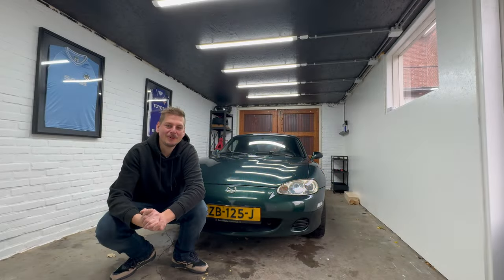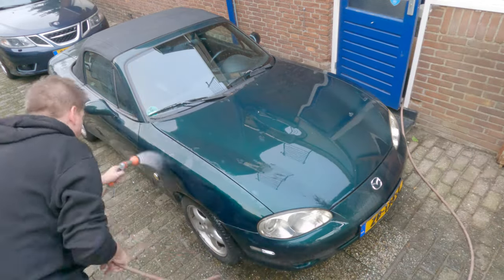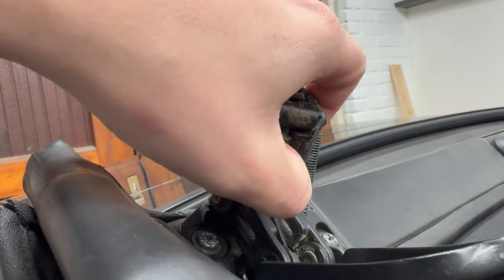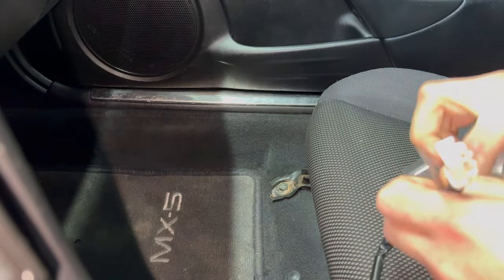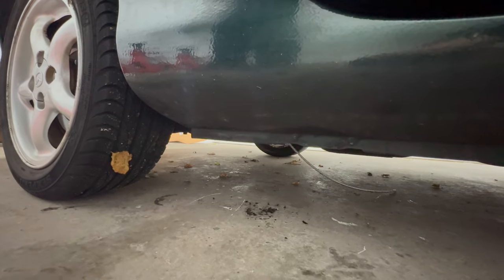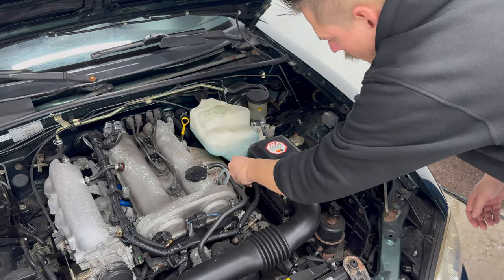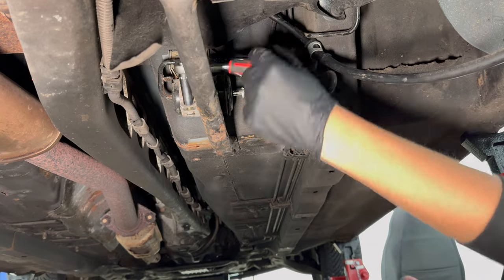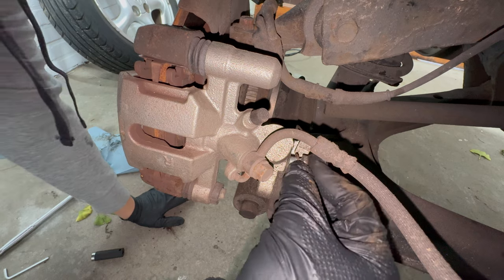I bought a Mazda MX-5 / Miata that hasn't been driven for over a YEAR - Fixing the basics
I bought a Mazda MX-5 / Miata that has been sitting in a garage for over a year! In this video, I'll clean it up, somewhat, and address a lot of the basic fixes that need doing.

Chapters in this video:
00:00 Intro
01:05 First inspection
02:10 Cleaning
05:45 Foamectomy
06:05 Soft top latches
08:03 Visor delete
08:25 Alarm button retrieval and fix
09:22 Shift knob replace
09:37 Radio upgrade
10:50 Airbag error (code 48)
12:00 Door sill reinstall
12:30 Door bushing upgrade
13:05 Loose window trim fix
13:30 Soft top installation fixes
17:30 Front light replacement
18:20 Side indicator upgrade
18:37 Wiper blades
19:05 Intake filter
19:30 Jacking up the car
20:10 Oil and filter
21:22 Spark plugs
22:17 Fuel filter
24:50 Painting random stuff
25:30 Parking brake fix
27:00 Ending and outro

Music credits, in order of appearance:
 - Komorebi - Futuremono
 - Moons - Patrick Patrikios
 - Abroad Again - Jeremy Blake
 - Alone - Emmit Fenn
 - In Eternity We'll Meet - Aakash Gandhi
 - Russian River - Dan Henig
 - Violet Spirit - Dan Henig
 - Ruminate - R.LUM.R
 - Dreamer - DivKid

Closing notes:
As much as I think that working on your car is both great fun and very cost-effective, any work you do on your car is at your own risk. I made a best effort to correctly state all torques, tools, etc, but double check these before you follow any steps shown in this video. Please work safely - I've been saved by good safety equipment more than once. Don't do stupid things - don't work under a car supported only by a jack, don't use sharp tools without protective gloves, and do get yourself a nice pair of safety goggles.